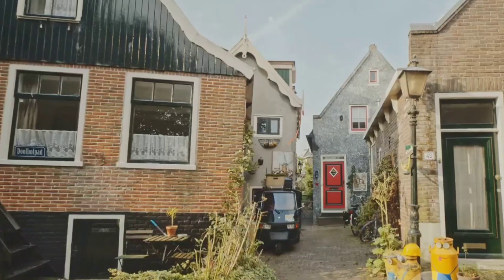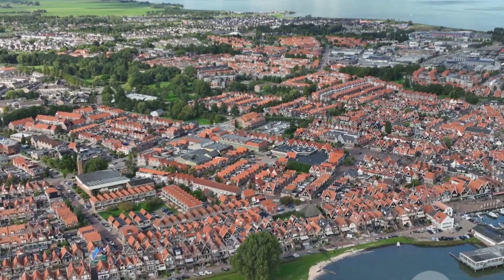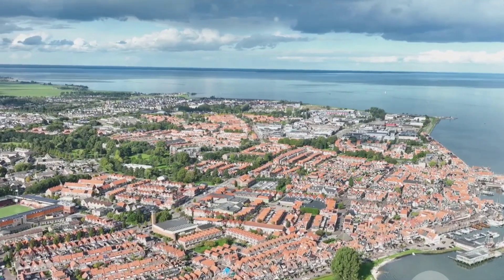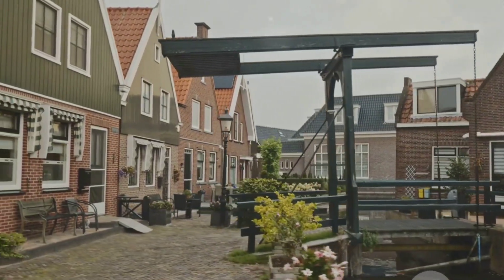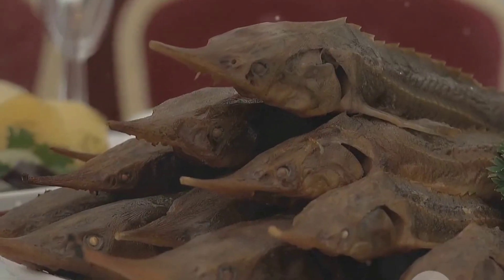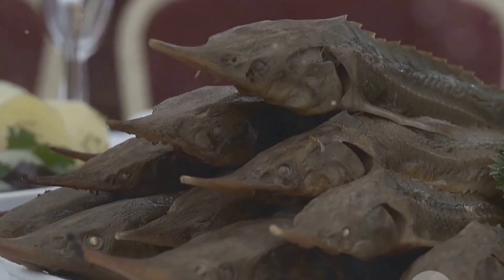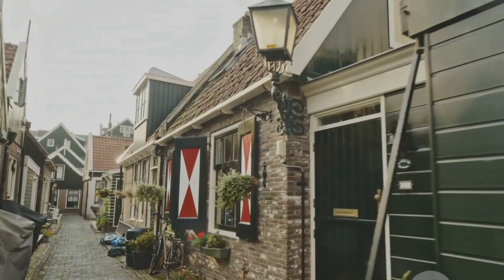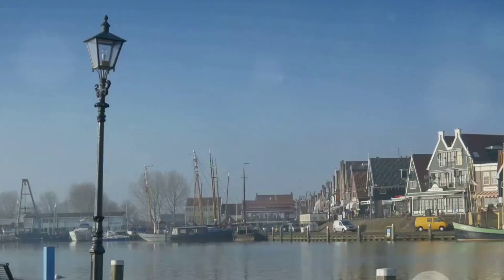The Traditional Village of Volendam: Wonders of Dutch Culture and Cuisine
"Step into the enchanting village of Volendam, where Dutch culture and cuisine come alive! In this travel guide, we explore the charming streets, historic houses, and vibrant traditions that make Volendam a must-visit destination.